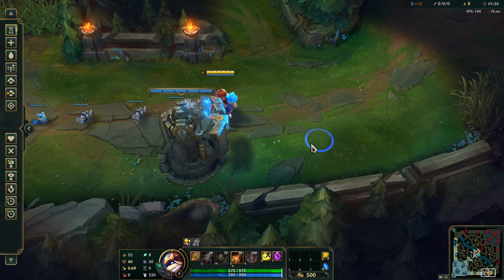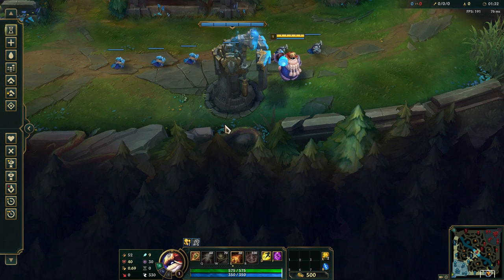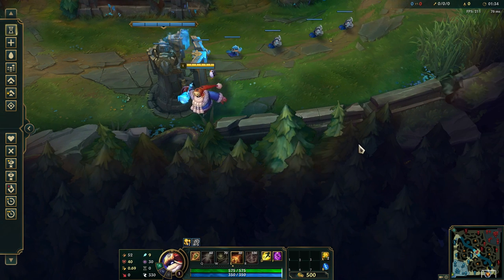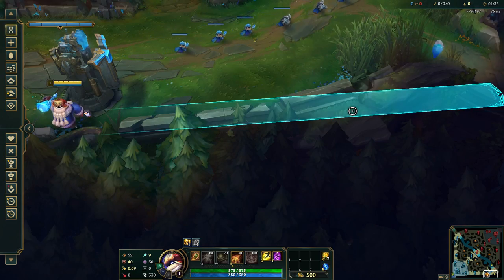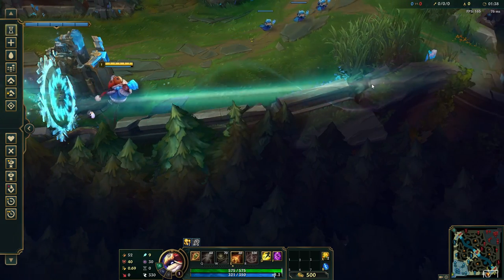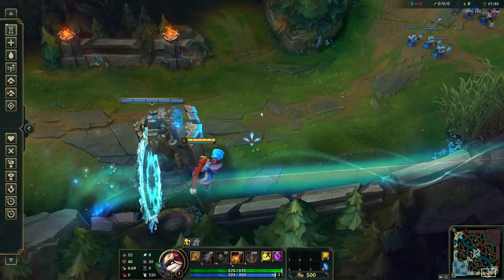Max range magical journey, botlane.